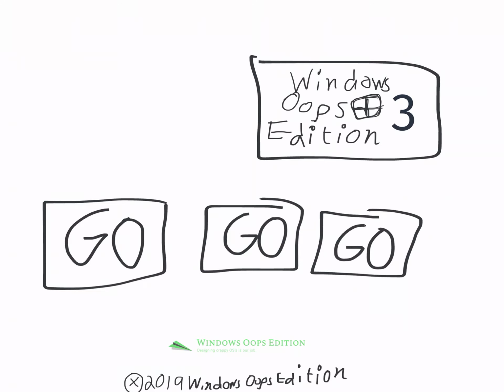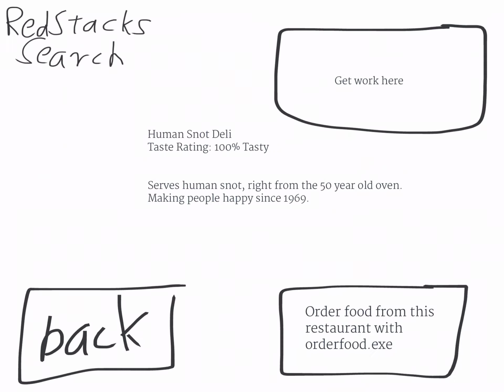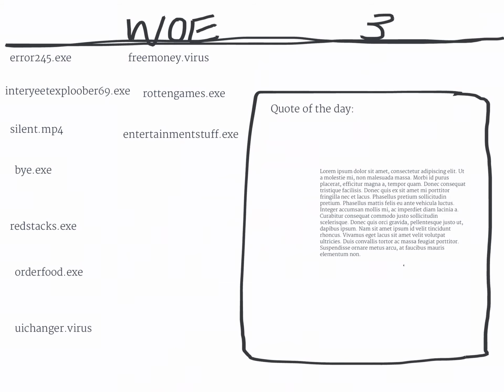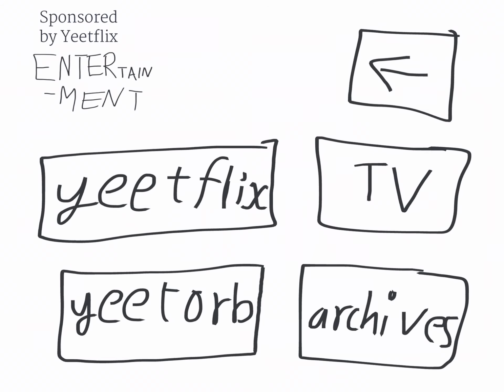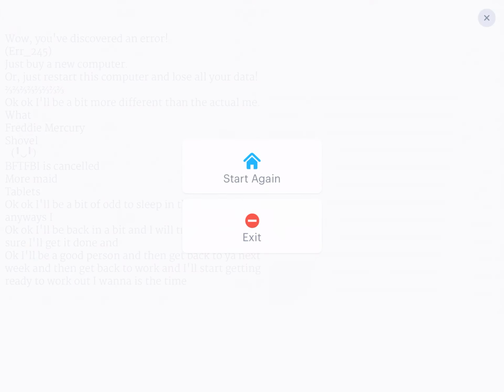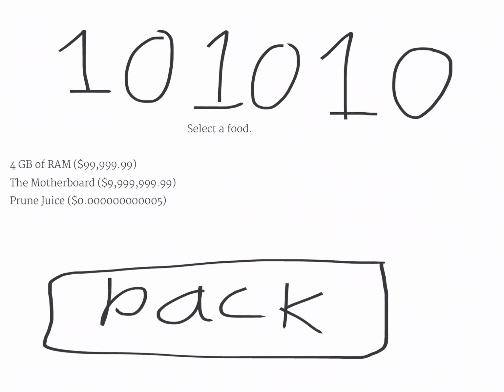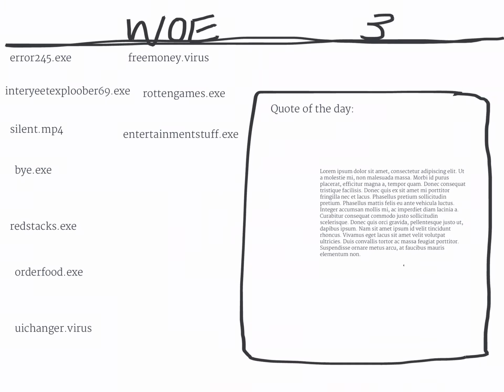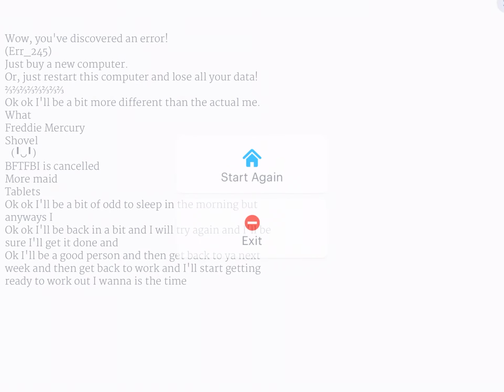Windows Oops Edition³ Beta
Ydvgvfeyweffygew